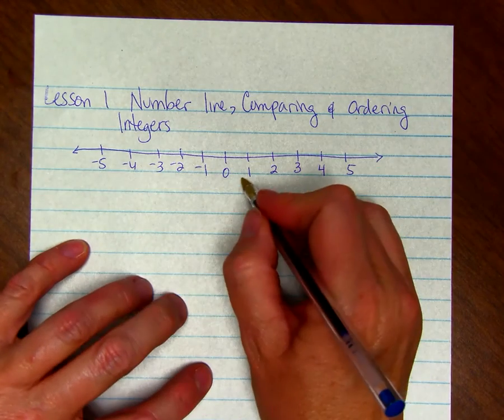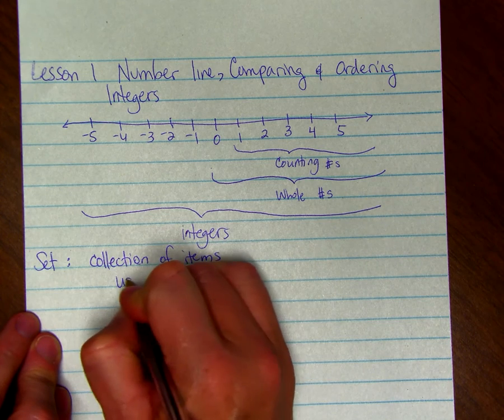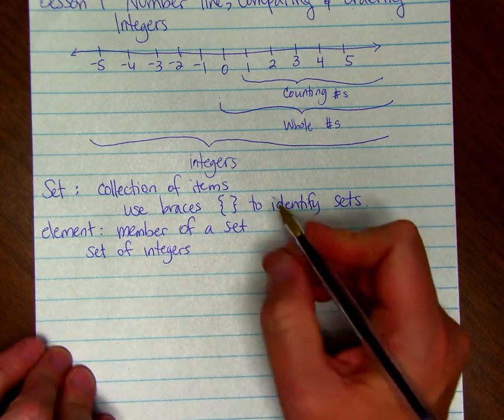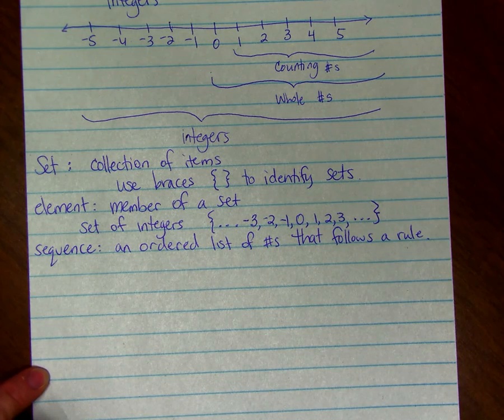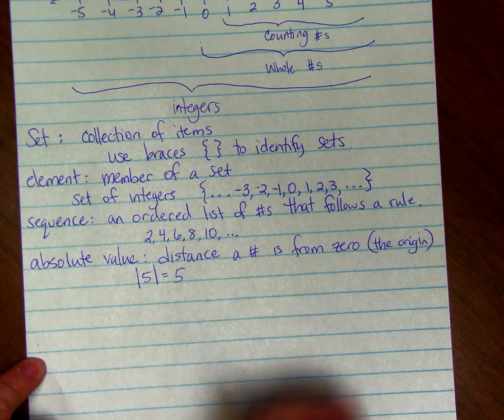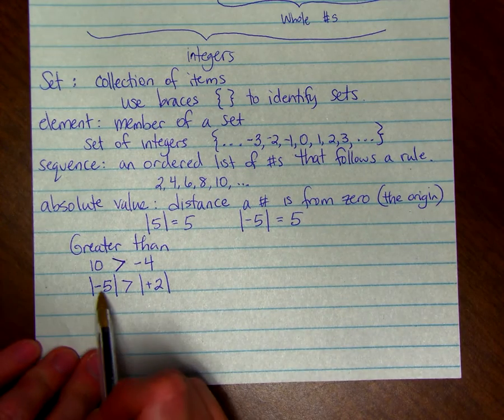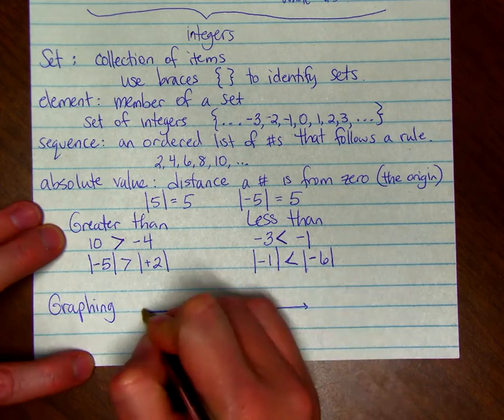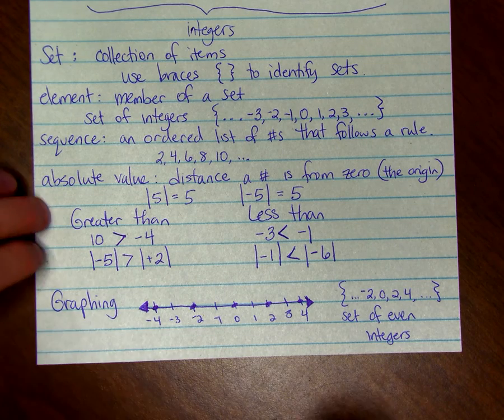Number line: Comparing and Ordering Integers